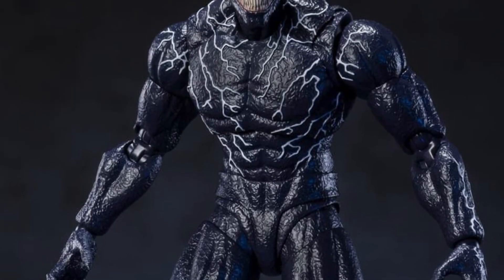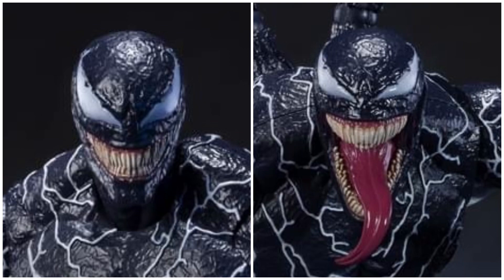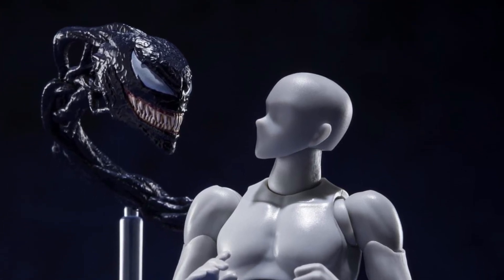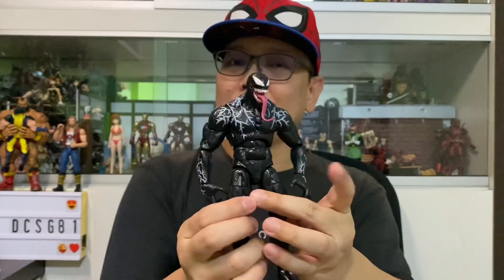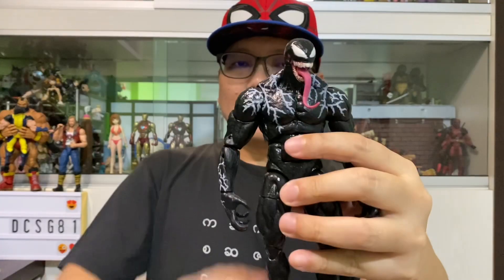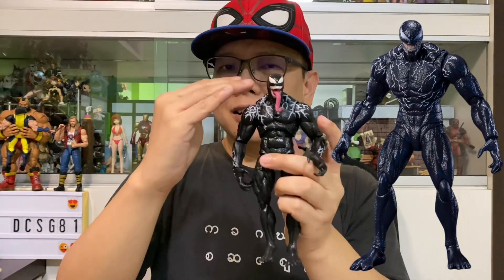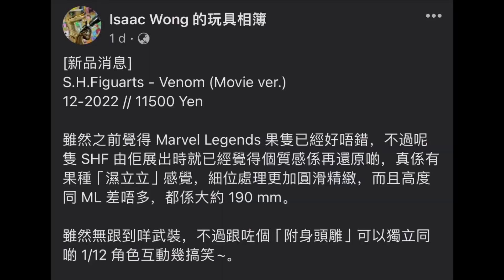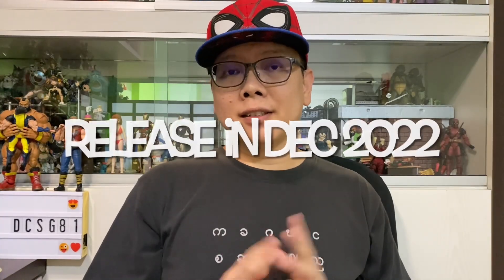SH Figuarts Venom Revealed!